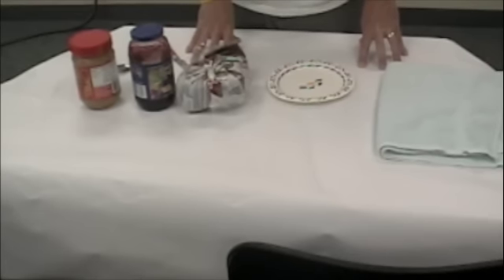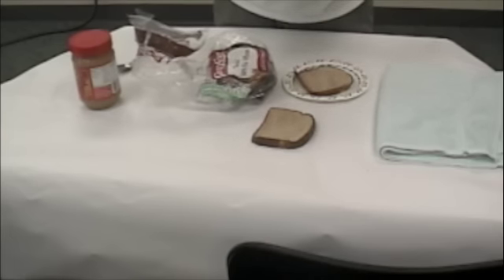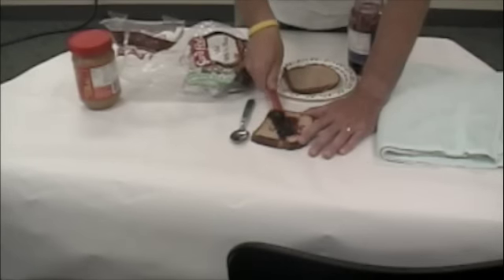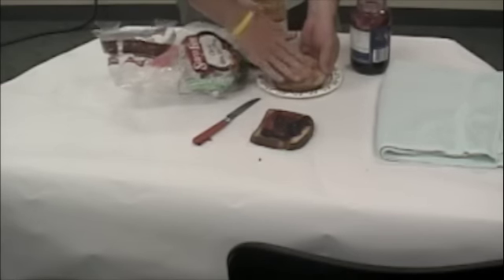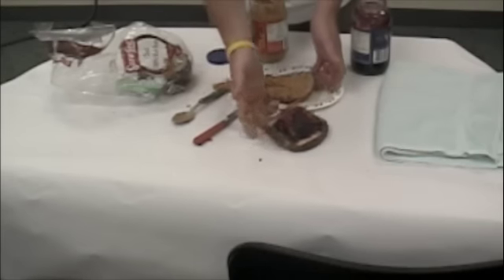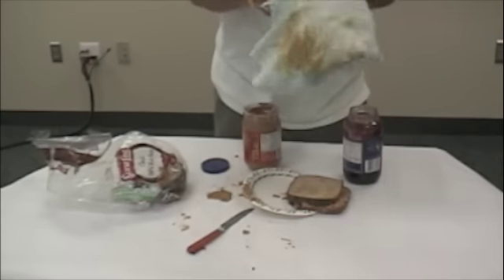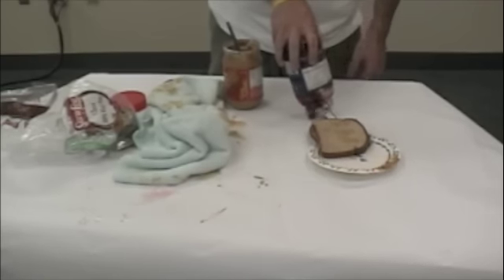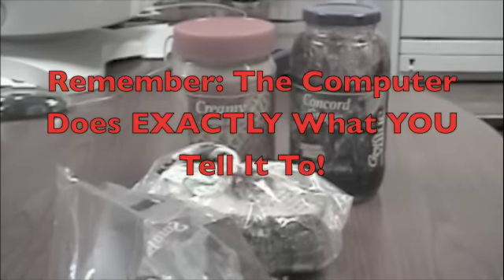Chapter One peanut butter & jelly sandwich "algorithm"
Trying to tell a person how to make a PB&J.